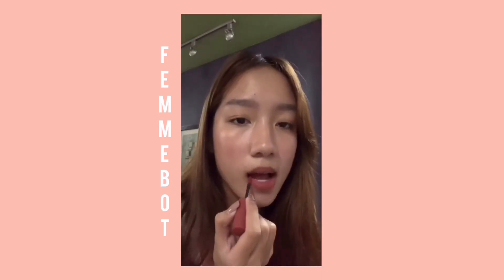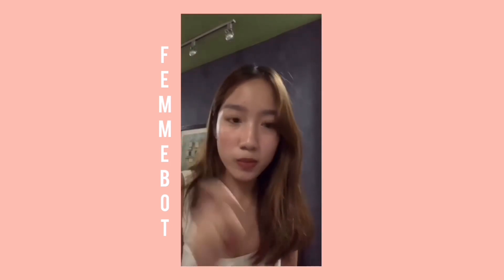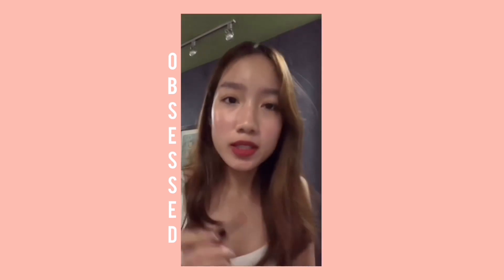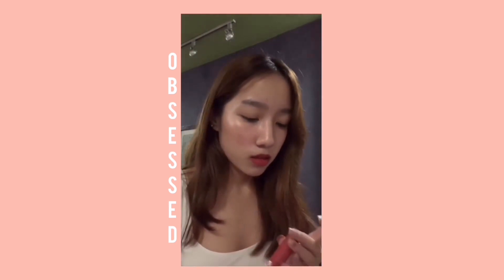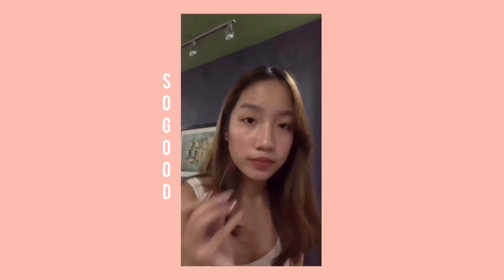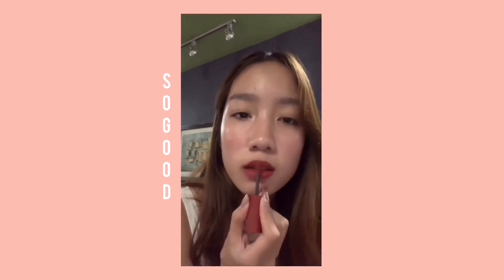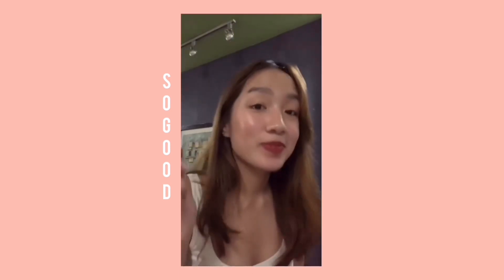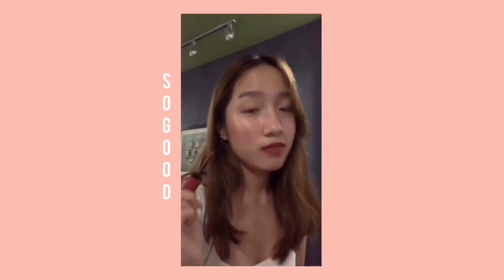SUNNIES FACE LIP DIP SWATCH (JUST FOR FUN HEHE)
HI!! I wasn't really planning on uploading this on youtube! I just wanted to post this on my instagram stories hence the format and quality hehe BUT I DO HOPE YOU ENJOY WATCHING THIS SUPER SIMPLE VIDEO!!

Also, super sorry for the bad lighting huhu my room has the worst lighting! If I ever continue this journey (lol) i promise to improve and exert more effort on my videos hehe

AND!! THIS IS HOW I REALLY TALK SORRY IF MAARTE HUHU THANKS